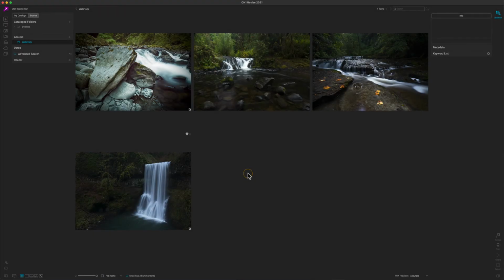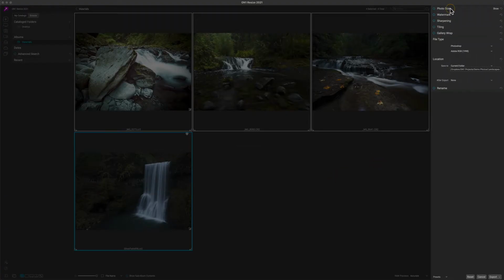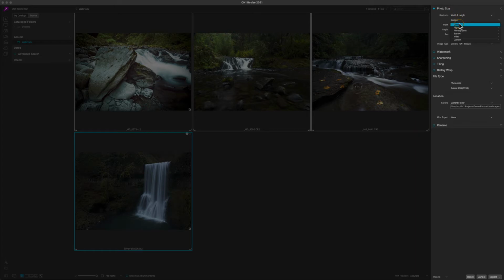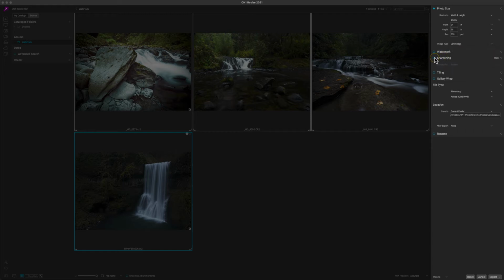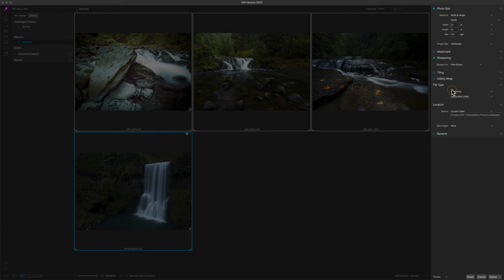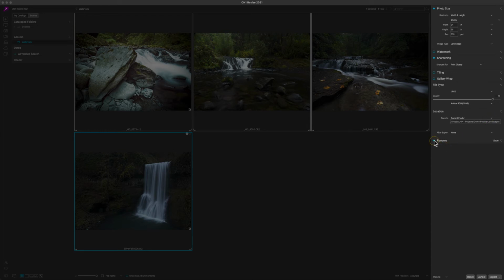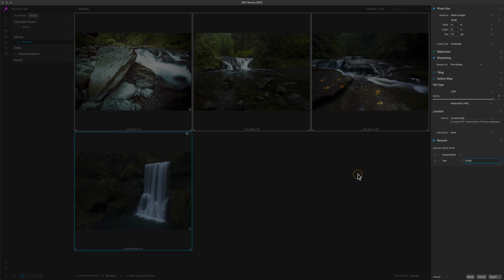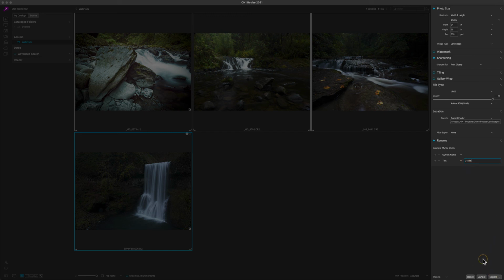Batch Resizing Images with ON1 Resize 2021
Batch resize a group of images in an instant with ON1 Resize 2021.